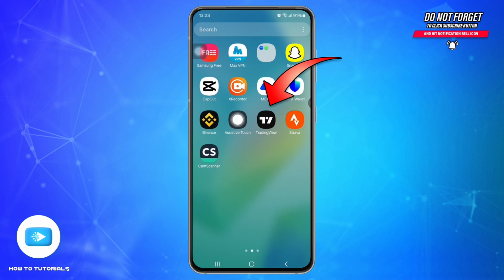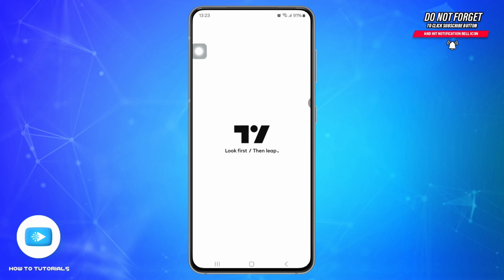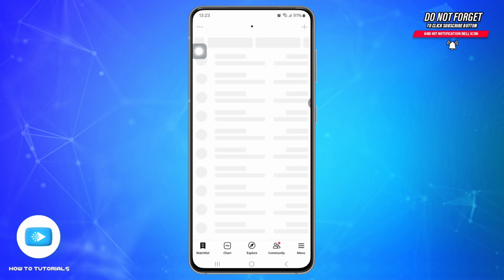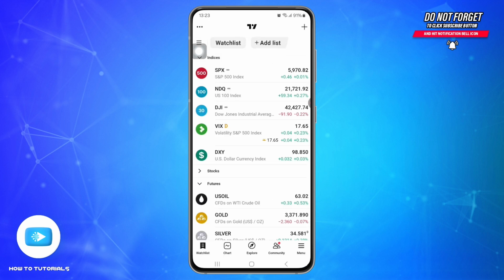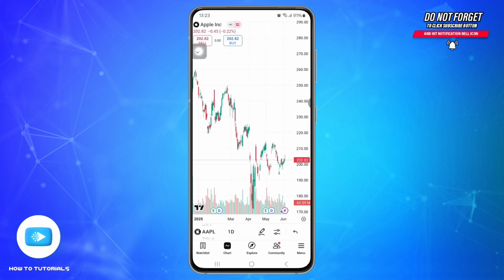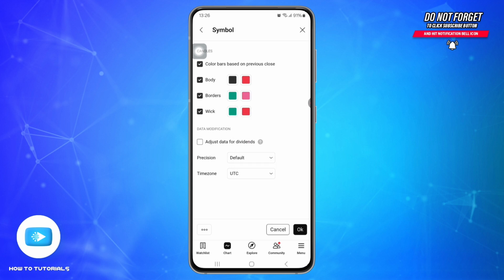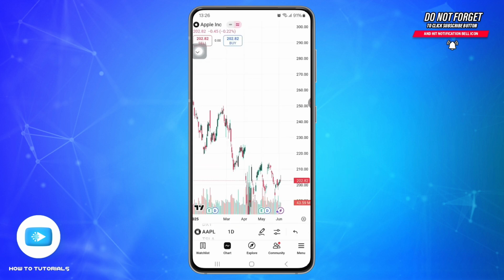How To Customize The Color Of The Candlestick In TradingView 2025 | Personalize Your Trading Charts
"How To Customize The Color Of The Candlestick In TradingView 2025 | Personalize Your Trading Charts" - A Video Guide by How To Tutorials.

Want to make your TradingView charts easier to read by changing candlestick colors? In this video, you'll learn how to customize the color of candlesticks in TradingView in 2025. We’ll guide you through accessing the chart settings, selecting your preferred colors for bullish and bearish candles, and saving your custom style. Perfect for traders who want charts tailored to their visual preferences for better analysis.